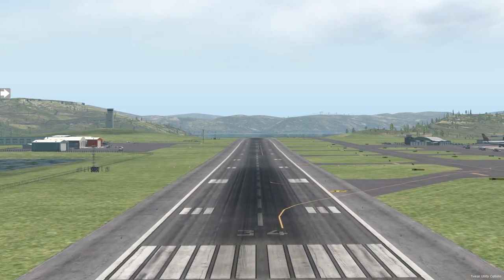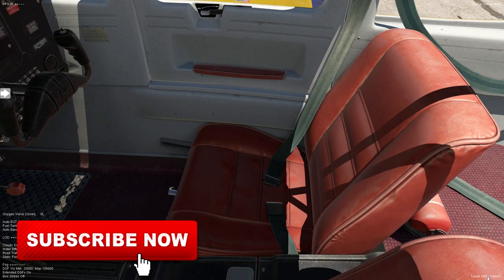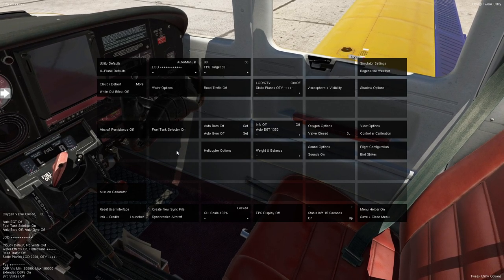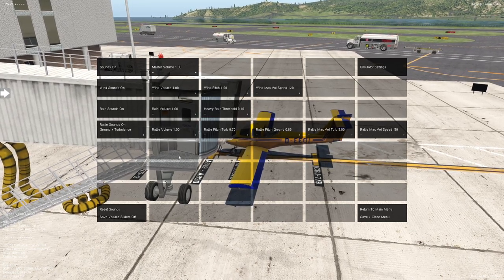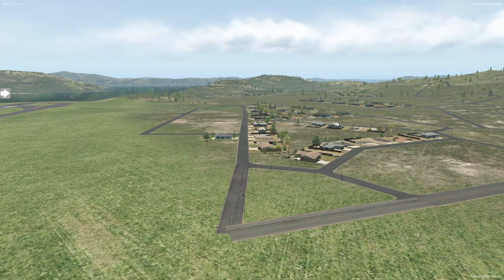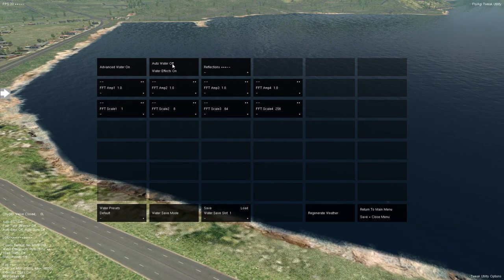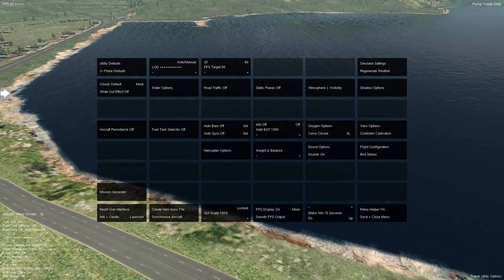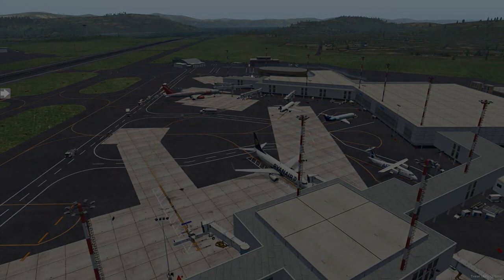X-Plane 11 - Must Have! Performance/Environment/Quality Plugin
Once started as a simple performance tweaking script FlyAgi Tweak Utility has grown quickly and is now a very powerful tool to adjust and fix many aspects of the X-Plane simulation experience. The tweaking options cover performance and environment enhancements, aircraft tweaks and features, a simple sound engine bringing some new sounds into the simulator, an advanced controller configuration menu and fun features like bird strikes configuration.

All functionality the utility provides is configurable and it does not force the user to use any of the options one does not need or like. If there are other scripts out there doing a better job in some regards just use them in addition and enjoy the features you like or need - every feature is completely optional and can be switched off.

The utility automatically detects if third party weather programs (SkyMaxx Pro, xEnviro, UltraWeather XP) are installed and configures itself to be compatible with these programs without interfering in any way. Furthermore the utility is compatible with many other lua scripts and if you find incompatible ones I will fix incompatibilty as soon as possible to make sure it can be used the way you need it.